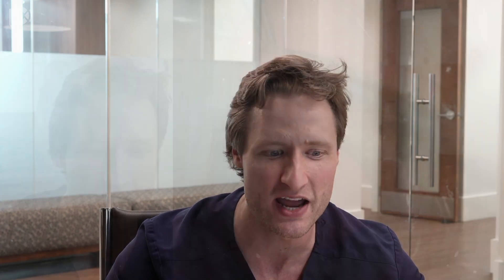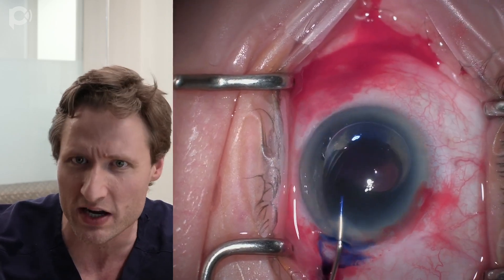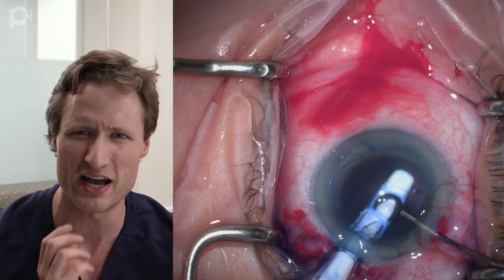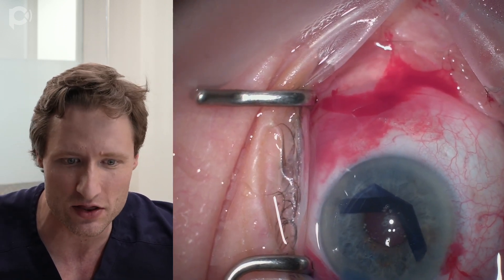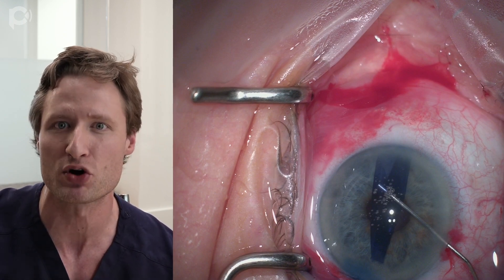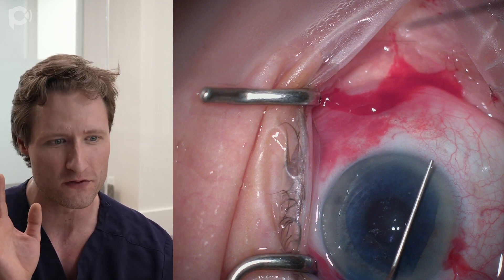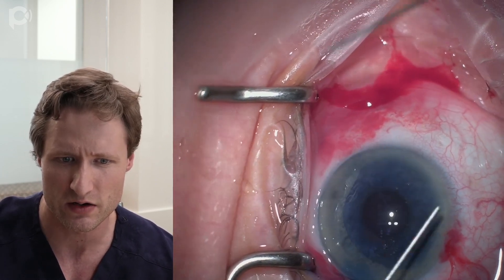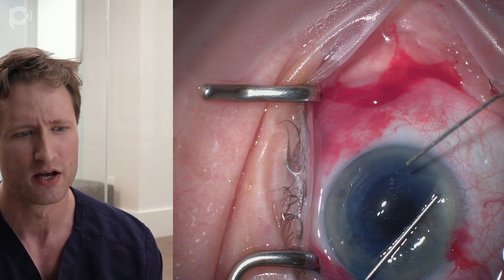DMEK Graft Won’t Unfold- What To Do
We’ve all struggled with being unable to unfold a graft despite our best efforts. Here we show one case of difficult dmek unfolding and explain why this might happen and how it could potentially be fixed.